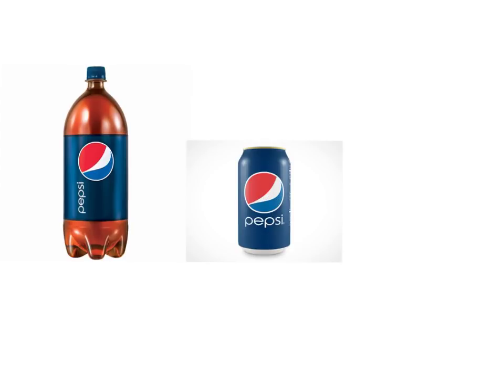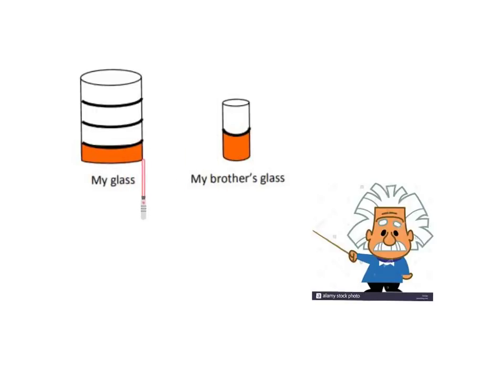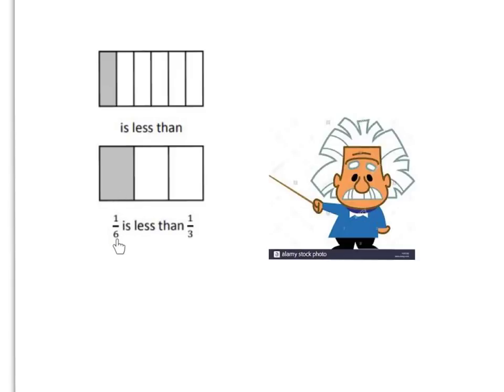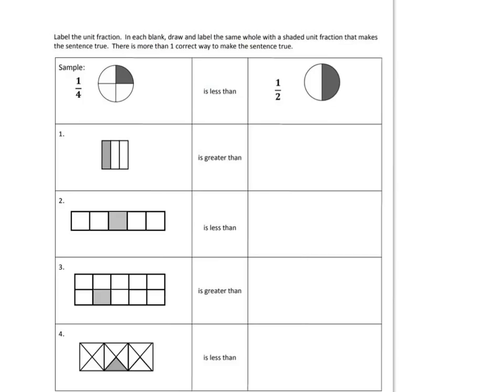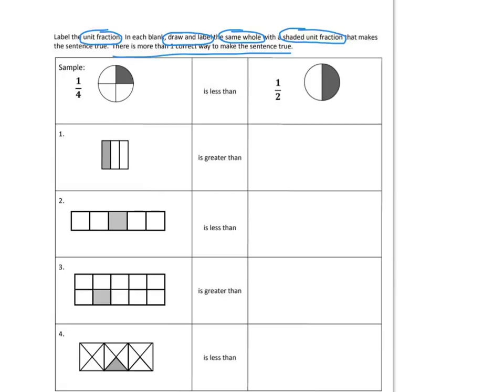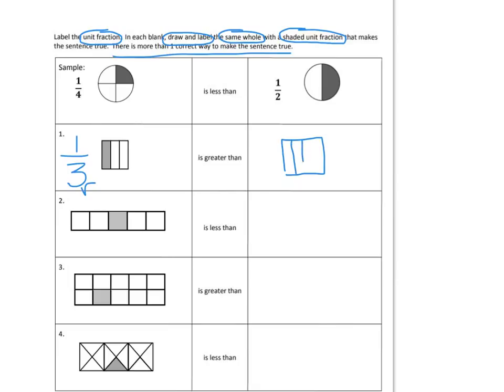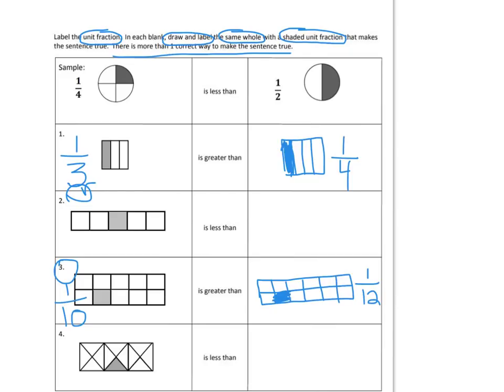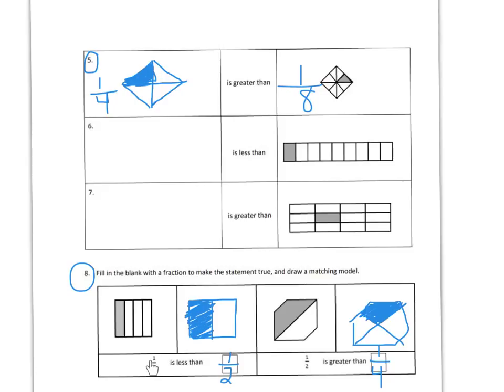module 5 lesson 11